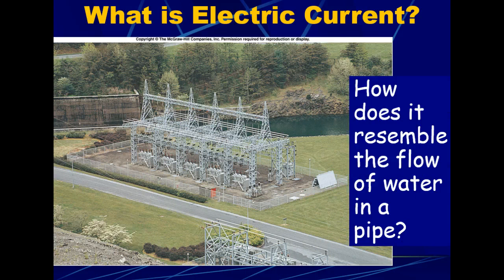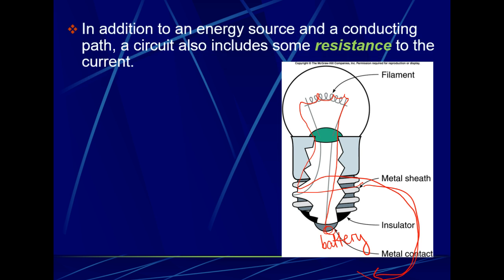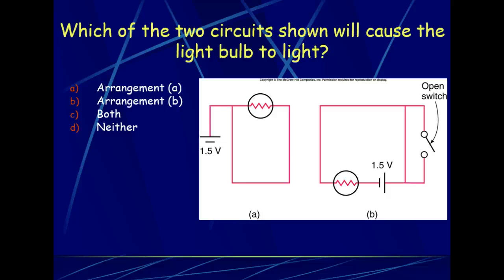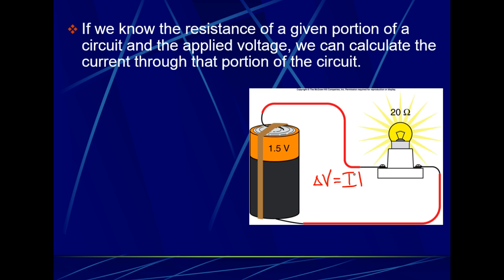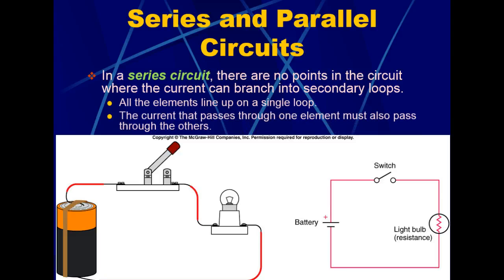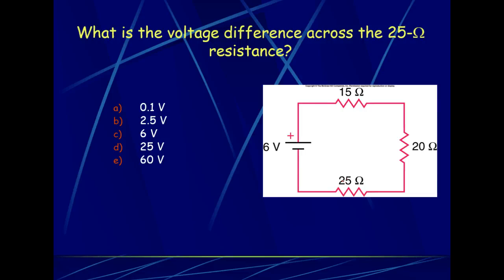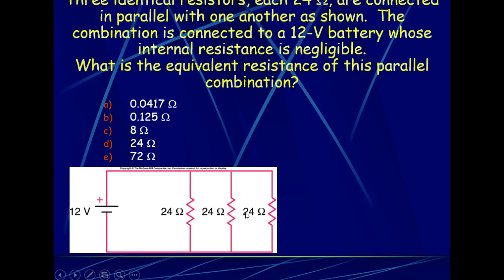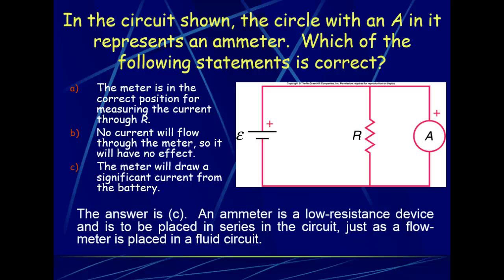Electric Circuits 1